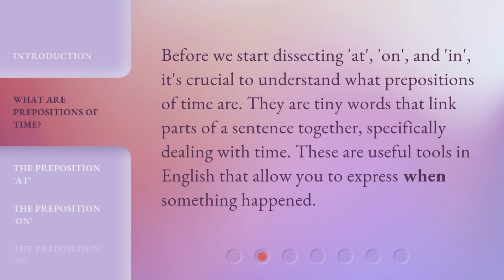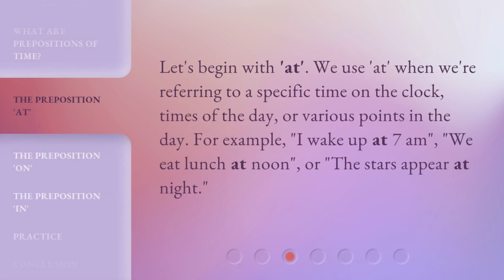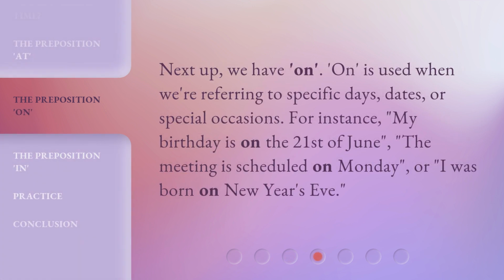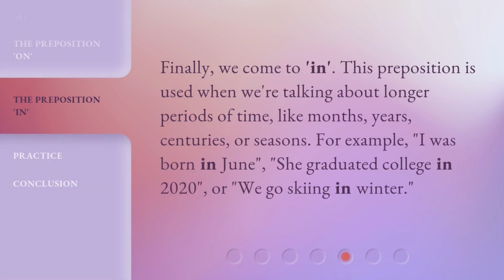Mastering Prepositions of Time: At, On, In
Mastering Prepositions of Time: At, On, In • Learn the fundamentals of grammar with prepositions of time. Discover the three most common ones: at, on, and in, and how to use them properly. Express when something happened with ease and precision. Practice and master your skills today!

00:00 • Introduction - Mastering Prepositions of Time: At, On, In
00:36 • What are Prepositions of Time?
01:00 • The Preposition 'At'
01:21 • The Preposition 'On'
01:43 • The Preposition 'In'
02:07 • Practice